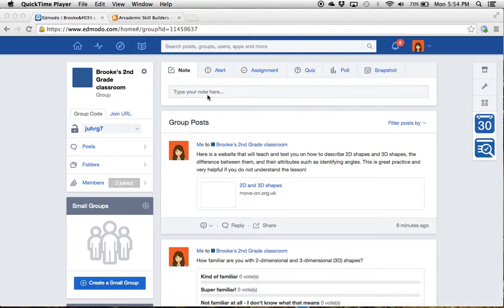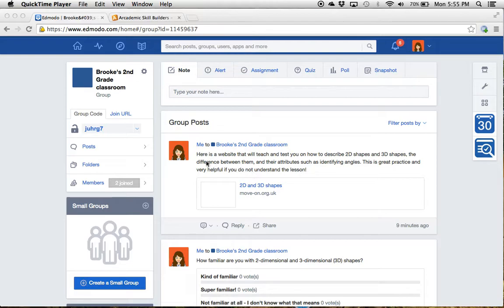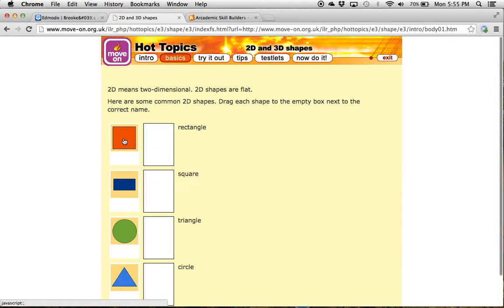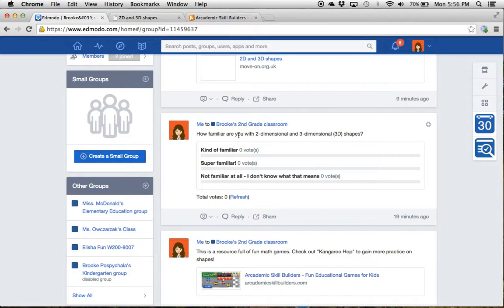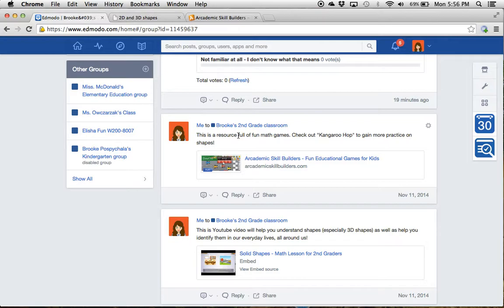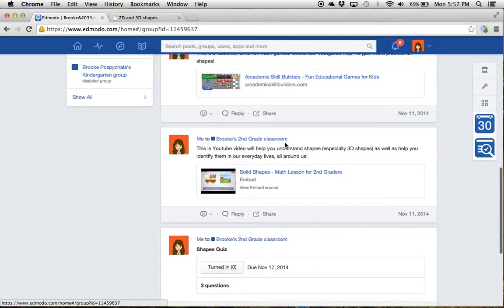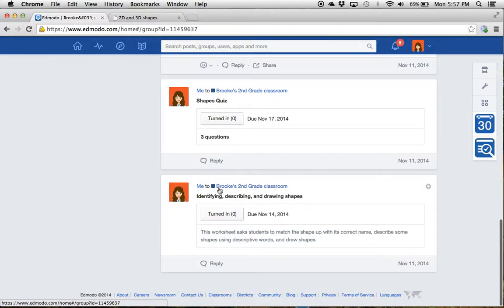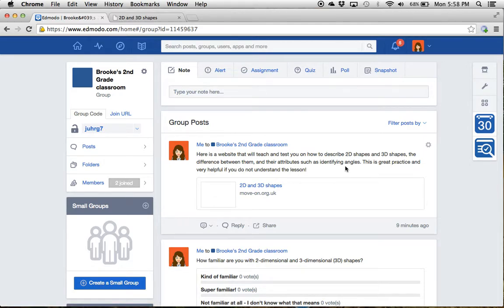Brooke Pospychala's Shapes Edmodo